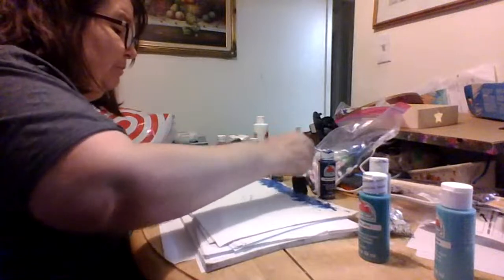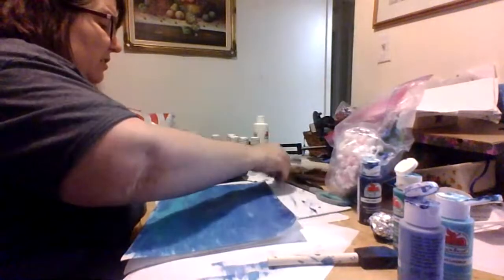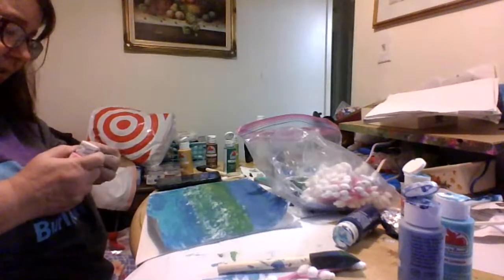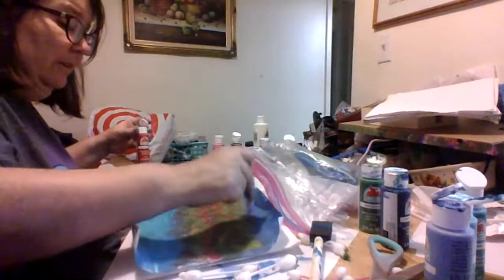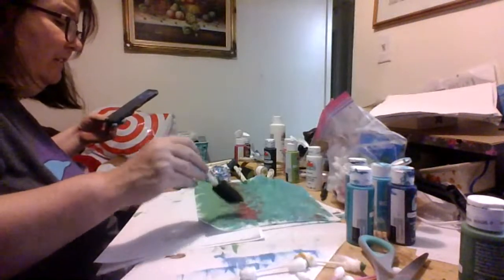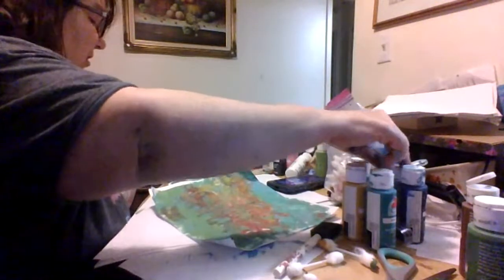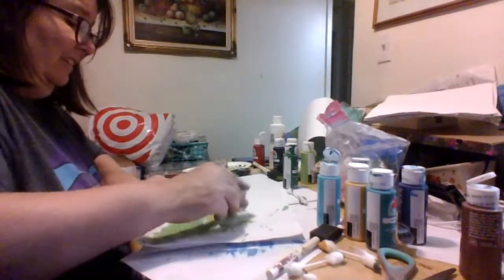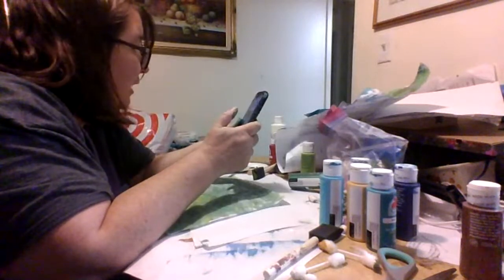Paint night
aluminum foil, q tips, etc. fun!